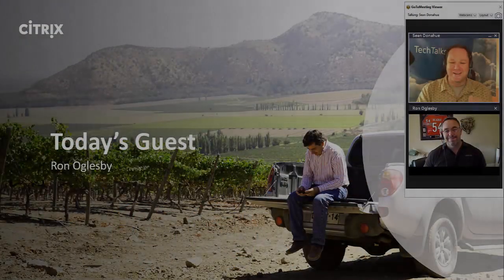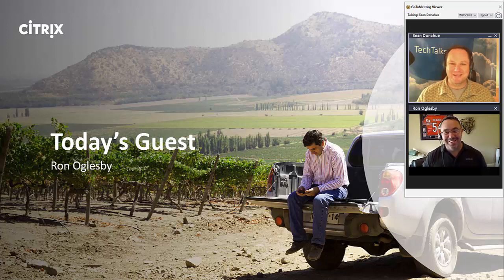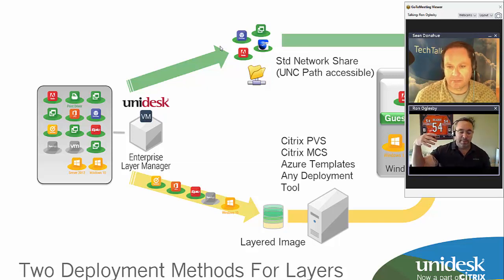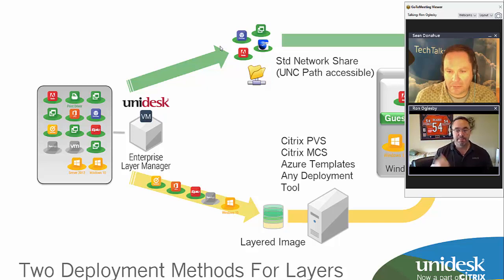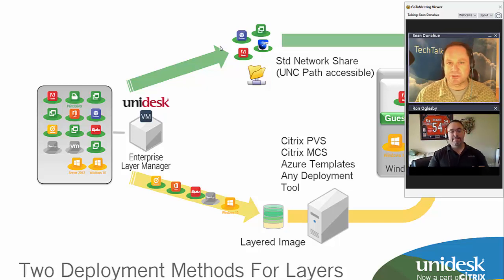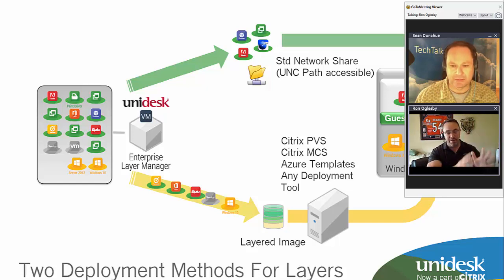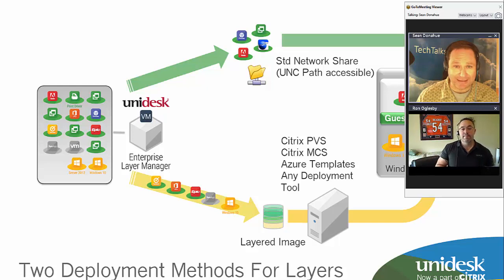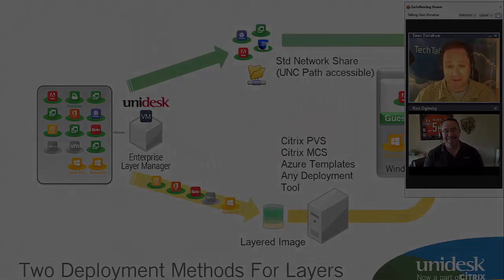Citrix AppLayering Overview and Technical Discussion - Episode 1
Join Sean Donahue as he interviews Industry expert, Ron Ogelsby on Citrix AppLayering (fka. UniDesk). They also dive deep into ground breaking solutions like the XenApp Essentials Service and XenDesktop Essentials Service. Both available exclusively on Microsoft Azure.